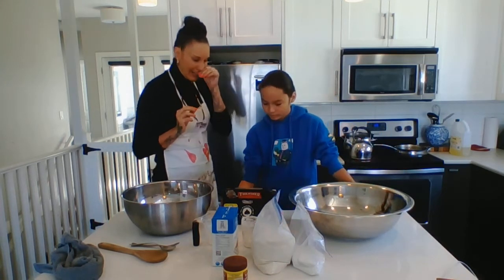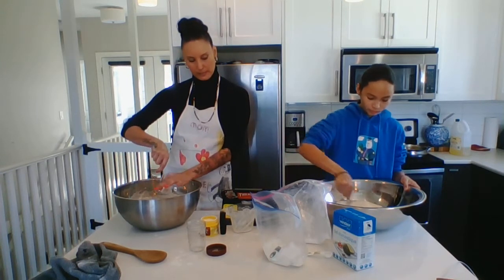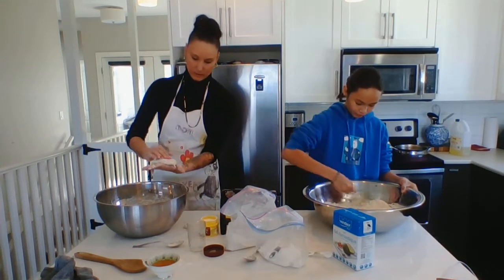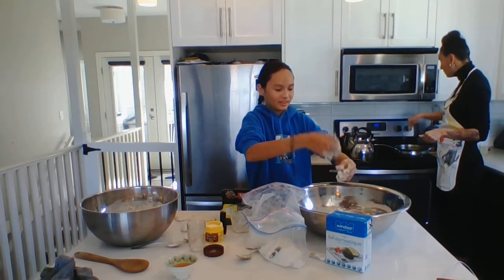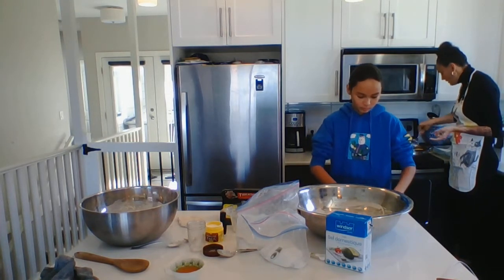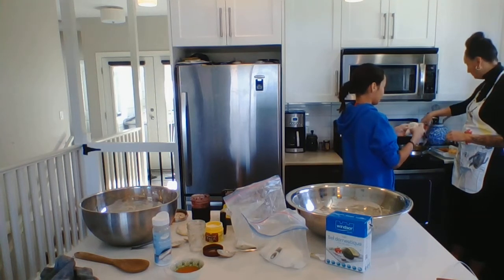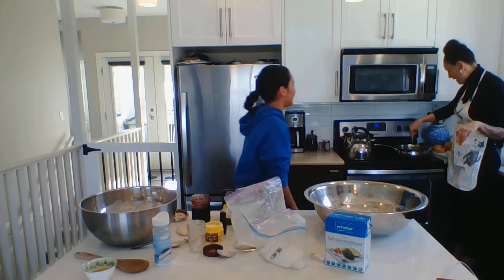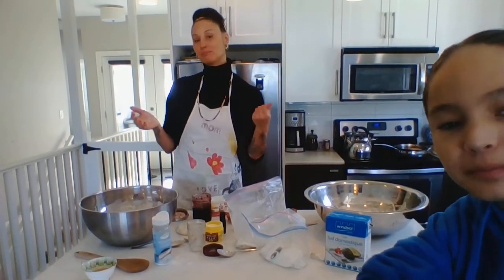Secwepemc Bannock Lessons